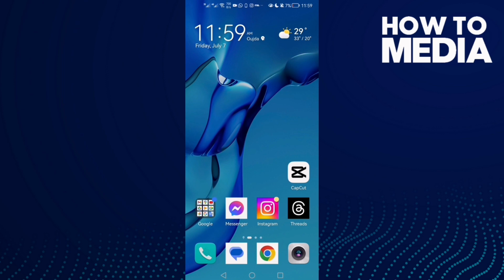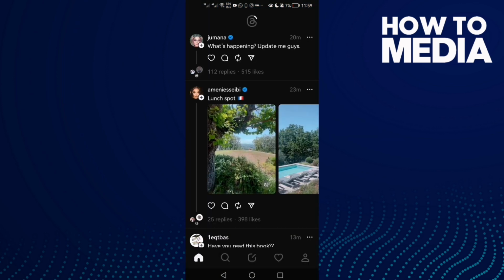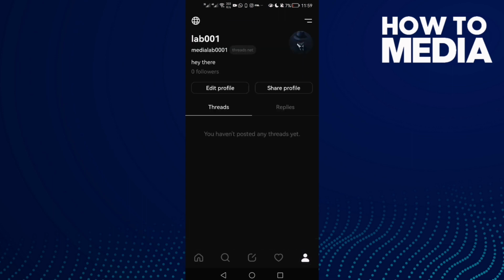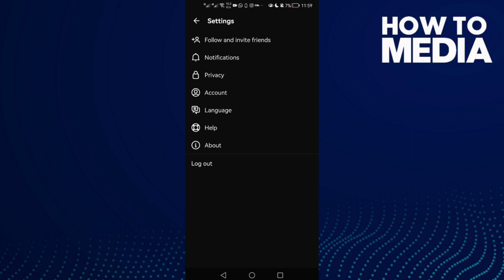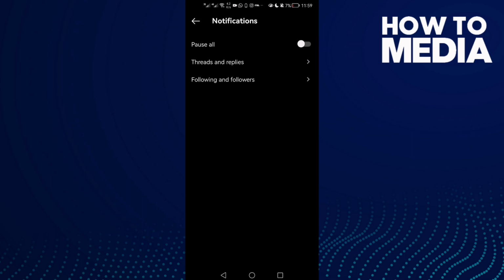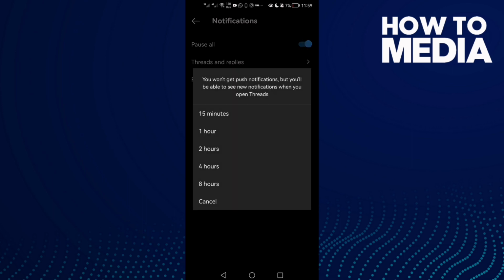How to Turn Off and Disable All Notifications on Instagram Threads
How to Turn Off and Disable All Notifications on Instagram Threads 2023

in this video we discuss :